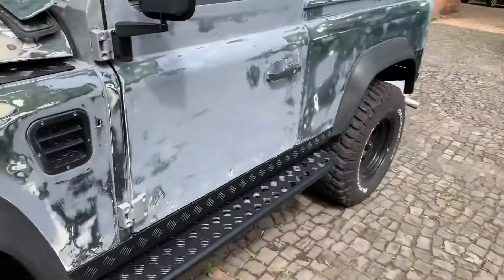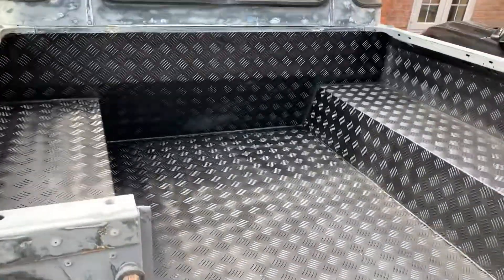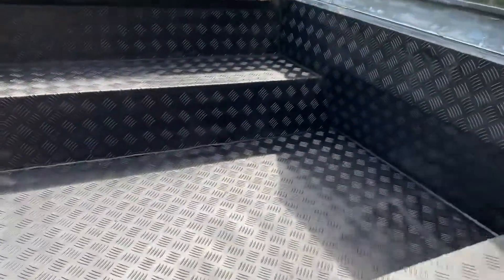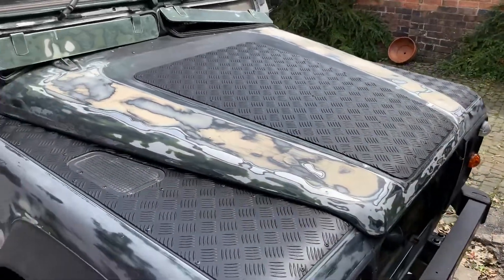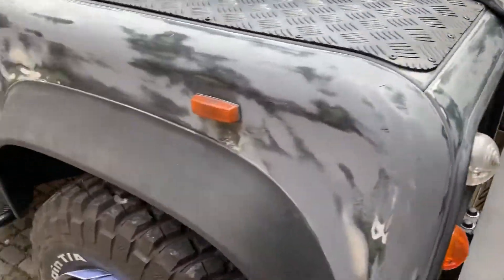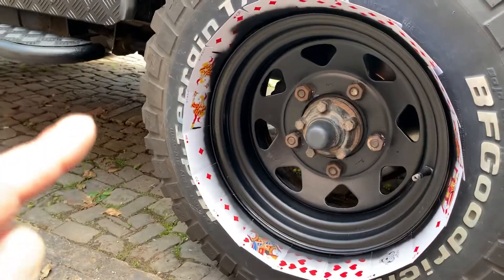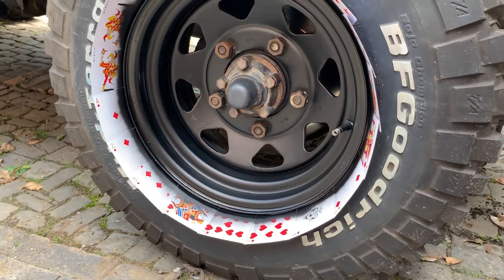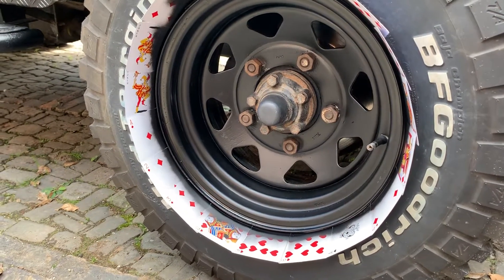LandRover 90 jobs - Rear Tub Painted, Chequer Plate in Matt, Wheels Painted Using a Trick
An old trick I learnt years ago for painting wheels on this video...